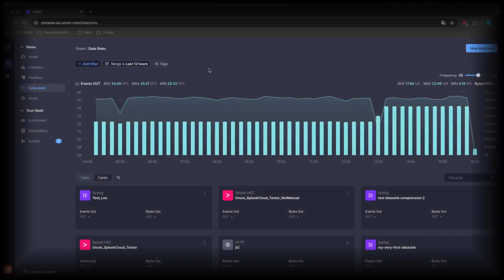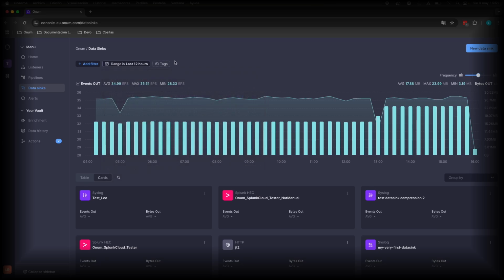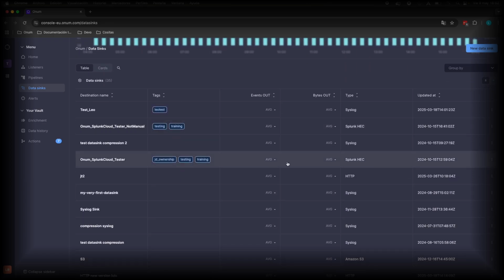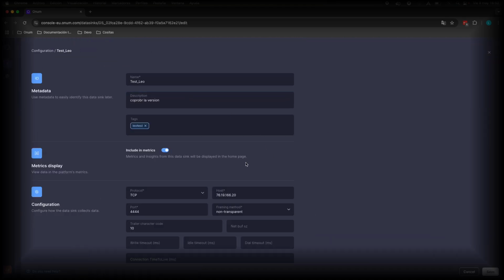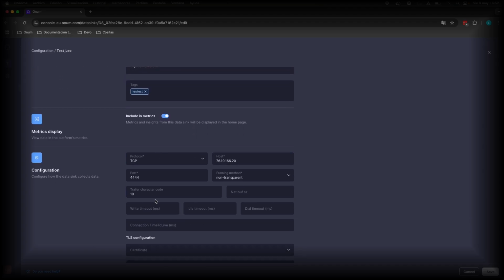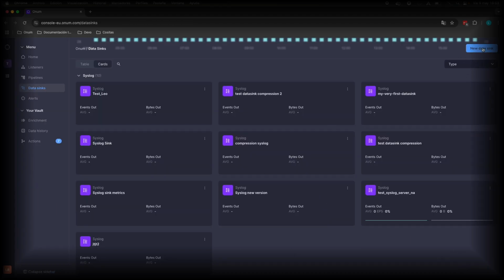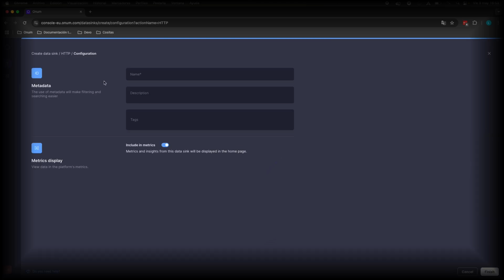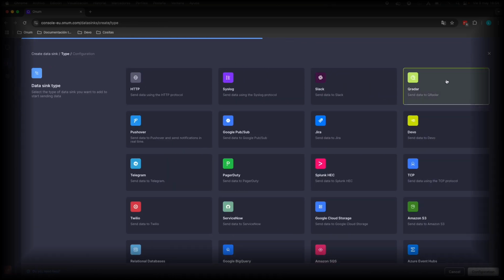An Introduction to Data Sinks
Essentially, Onum outputs data via Sinks. Use them to define where and how to forward the results of your streamlined data.